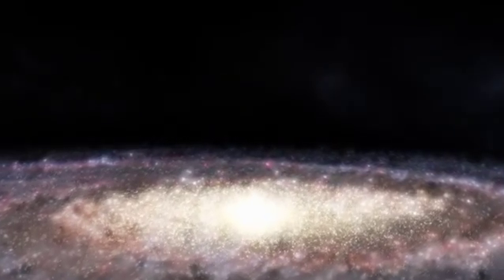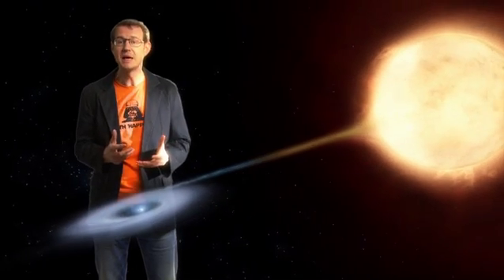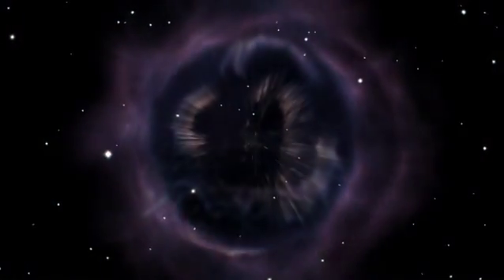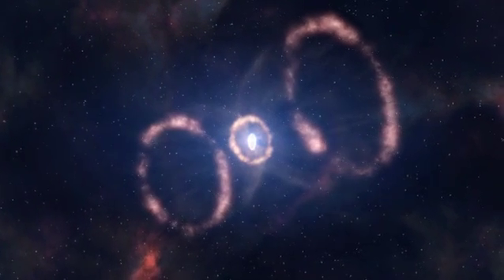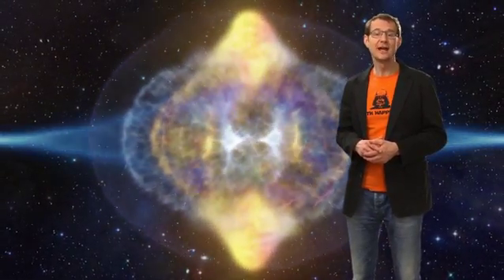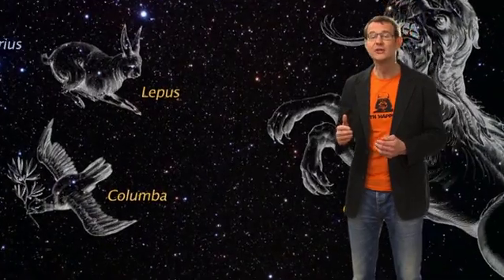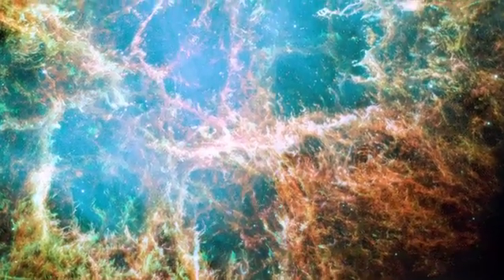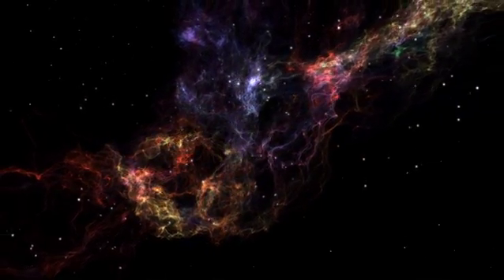It all ends with a bang!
'Most stars in the Universe are small and insignificant, and they will -- eventually -- fizzle out without much drama. But a few light up the sky when they die, and in the process, they don't just tell us about the lives of stars: they create the building blocks of life, and help us to unravel the whole history of the Universe. These are the stars that end their lives as supernovae, explosions that are among the most violent events in the Universe.'